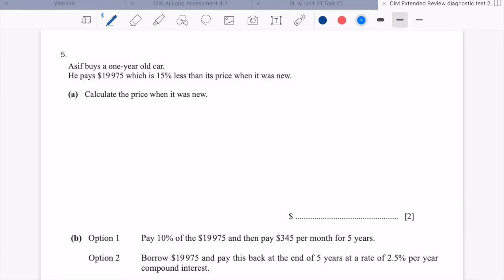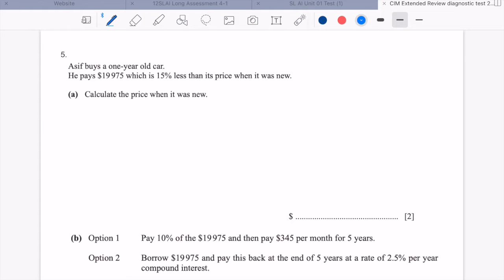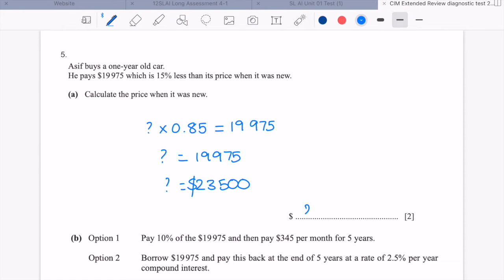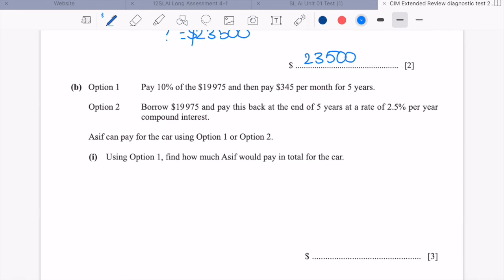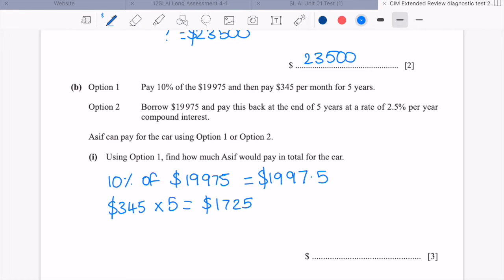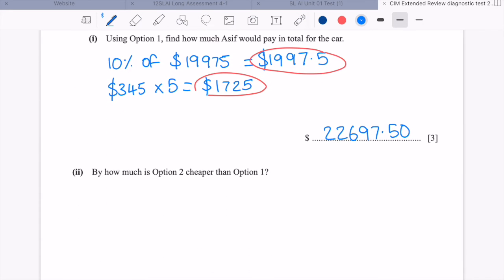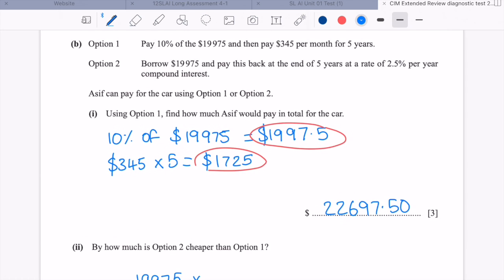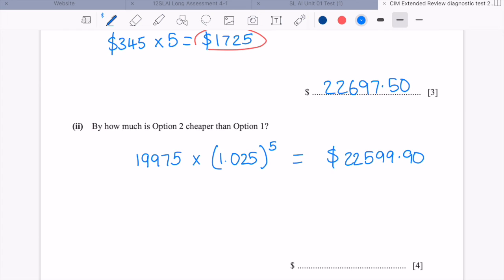Q5 G10 Review Test